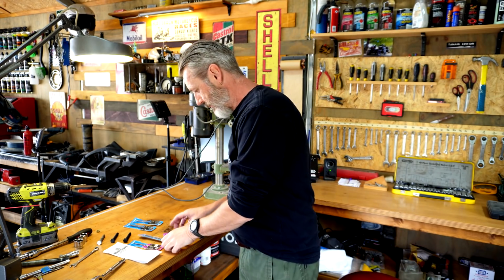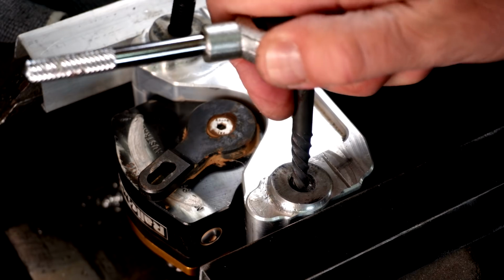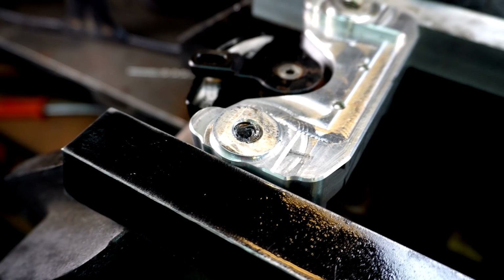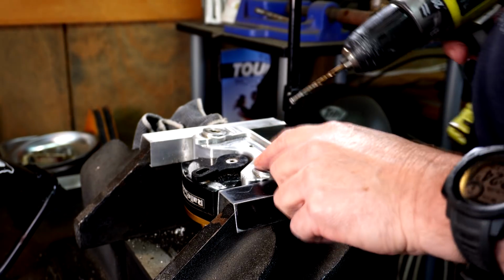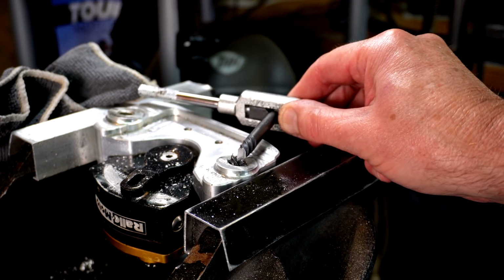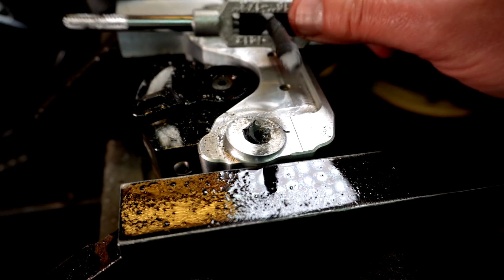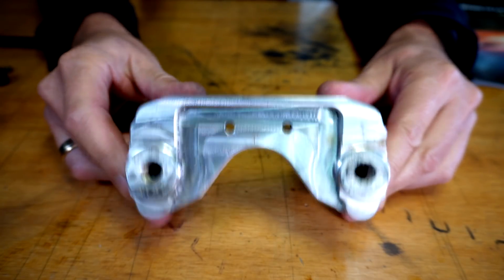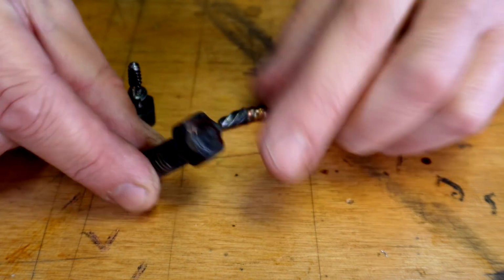I'm so over it... BOLTS! MCT 2022 Ep.10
G'day guys, well the Bolt Gods don't like me! We check out Essendon Motorcycles & Mowers, get some Mail and do 2 Giveaways. Hope you enjoy :-) Cheers... Mark

📫 I LIKE MAIL:
Mark Victor
BENDIGO, VIC 3554
AUSTRALIA